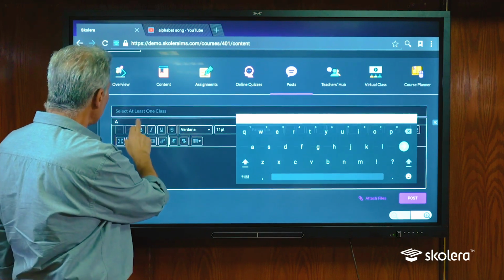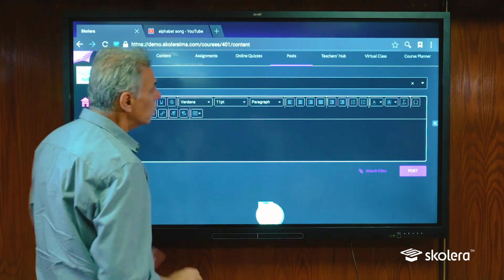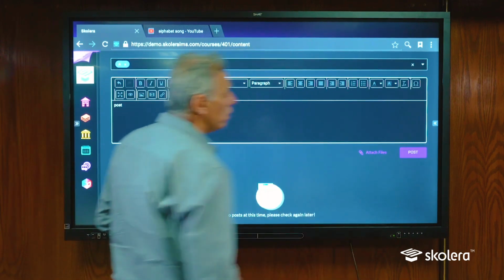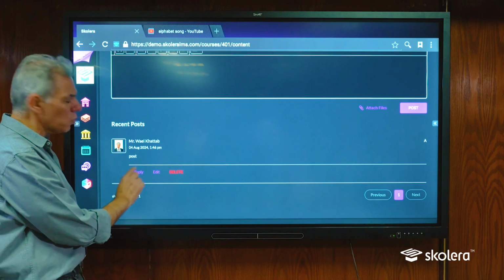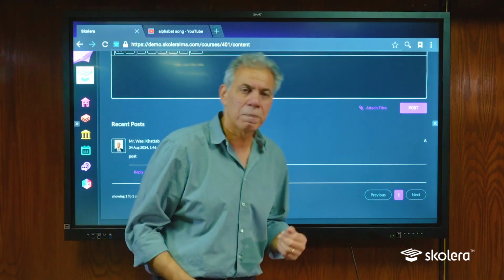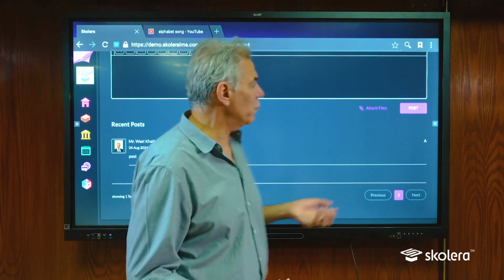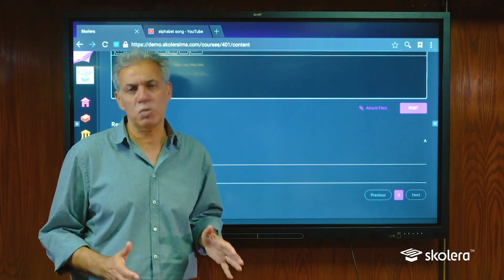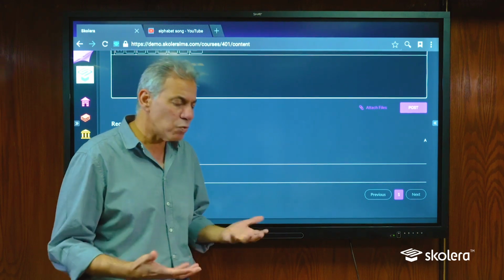Skolera LMS for Teachers | Announcements & Posts Guide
Discover how your teacher community can thrive with engaging teacher posts and streamlined school announcements. Empower your classroom with tools that spark interaction, save time, and keep everyone connected.
you’ll learn exactly how to create teacher posts, manage school announcements, and guide your students effectively.
 You’ll also see practical tips to make your teaching more interactive, improve student engagement, and use Skolera to its full potential – turning ordinary teacher posts into a powerful learning experience for both you and your students

How Do Teachers Interact with Students Through Skolera?
✔️Posts & Announcements: Share lessons, updates, and discussion questions, assign tasks and give feedback
✔️Attendance & Performance: Track attendance and monitor student progress, helping identify those who need support early
✔️Academic Planning: Create organized lesson plans aligned with the curriculum, saving time and ensuring structured learning
✔️Direct Communication: Centralized channels for clear, organized academic discussions

✔️Check class schedules and upcoming lessons to stay informed
✔️Monitor attendance and receive notifications for unauthorized absences
✔️Follow student responses and participation in discussions
✔️Access digital resources and materials uploaded by teachers
✔️Gain a clear overview of academic performance and areas needing support

Who Skolera Serves:
Schools: Make communication between teachers, students, and parents more transparent and organized
Teachers: Teachers can create teacher posts, share lesson materials, manage announcements, save time, and improve learning outcomes
Department Heads: Track academic progress across classes.
Students: Students can view posts, respond to questions, submit assignments, access materials, and participate in discussions, enhancing engagement and understanding before and during class through school announcements and activity updates
Parents: Gain clear visibility into their child’s learning and engagement

Time chapter:
0:00  Intro
0:04 Why Posts Matter
0:11 Accessing Posts
0:21 Creating a Post
0:50 Student Interaction
1:06 Warm-Up Activity
1:28  Flipped Classroom
2:44  Focus in Class
3:38  Student Posts
3:53  Parents & Admins
4:12 Conclusion

Discover smarter teaching with Skolera – book your free demo now